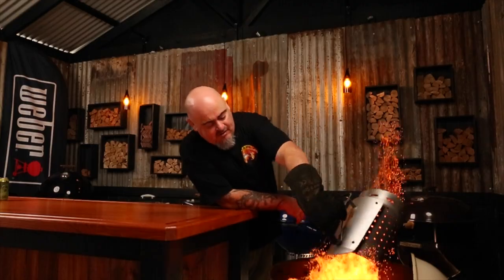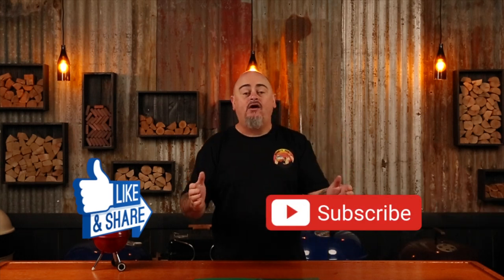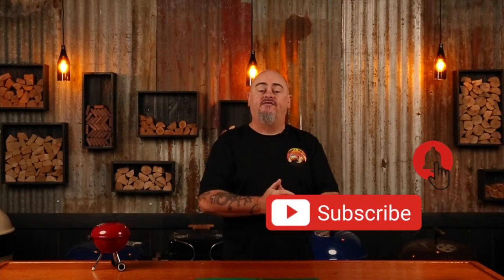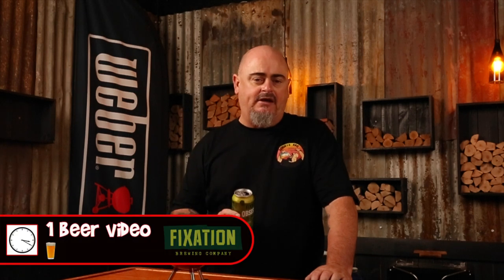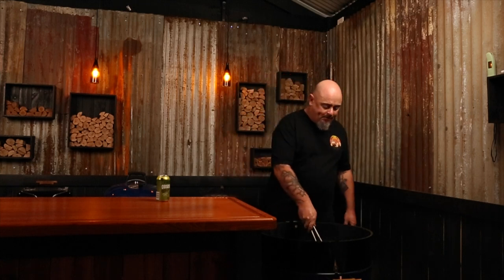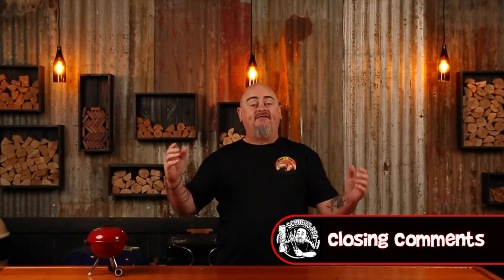How to setup a Weber rotisserie kit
How to set up a Weber charcoal grill. In this video I’m running through How to setup a Weber Rotisserie Kit and accessories.

I have made this series called “Schueys Shorts”, where I’ll take you through the many types of set-ups for the 57cm (22”) Weber Kettle. Then move into the other styles and sizes of Weber's.

Each episode has a list of 8 basic bits of information that carry across to every set up, then the tried and trusted beer timer and then we get into how I set up my Weber.

0:00​ Start
0:24​ The intro
1:23 The basics (8 basic bits of information that can be used in every set up)
4:14​ The beer timer

4:45​ The run down on how I set up my Weber Rotisserie.
7:02 Closing comments